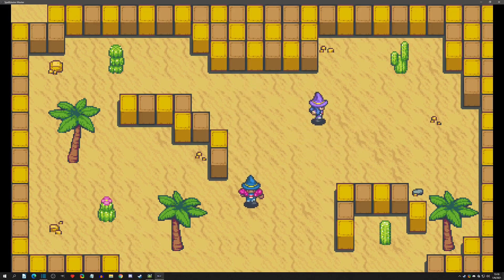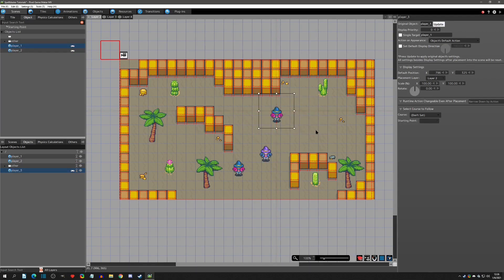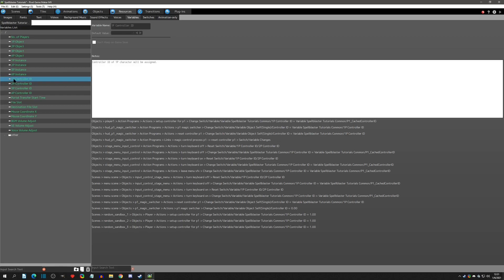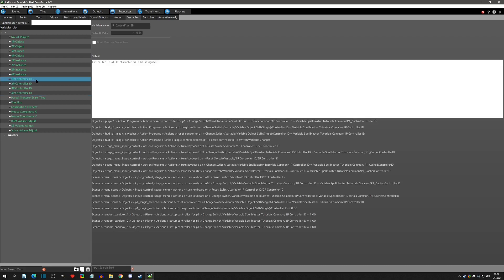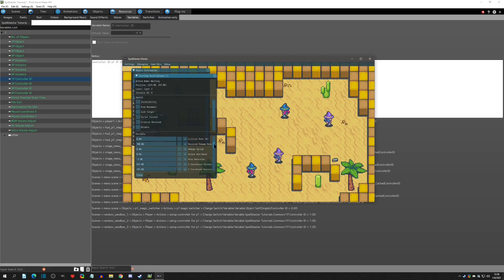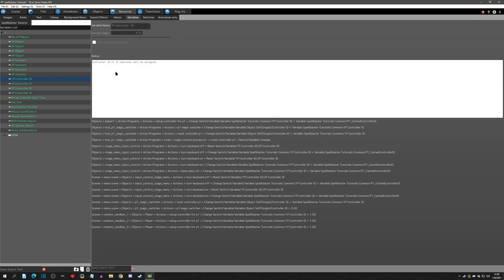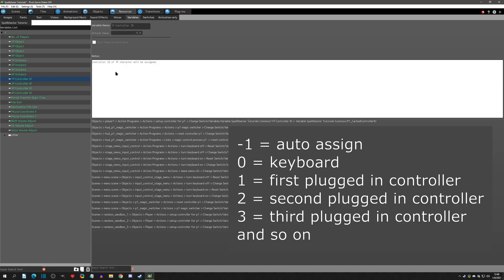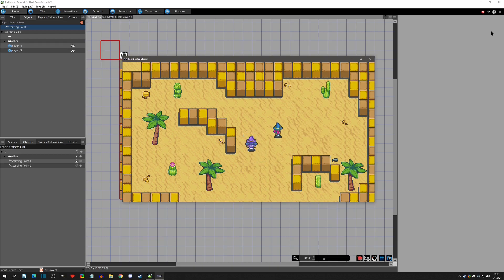Editor Tidbits - Multiplayer & Controller ID Setup - Pixel Game Maker MV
This video will show how to setup 1-4 players and use 'Player Character Management' to assign the players to certain objects. We will put the player objects on the scene using Starting Points. Controller ID variables will then be used to assign which controller input controls which player starting point.